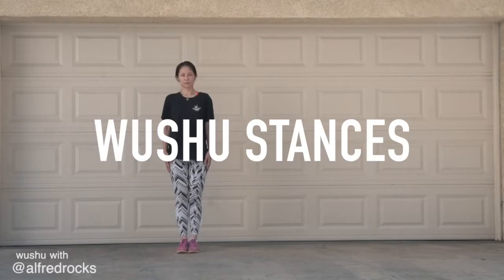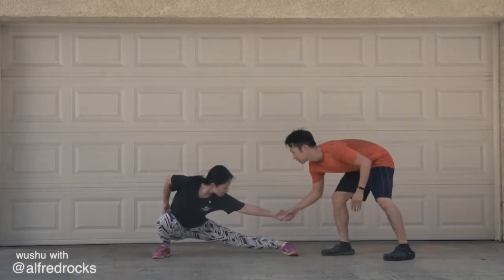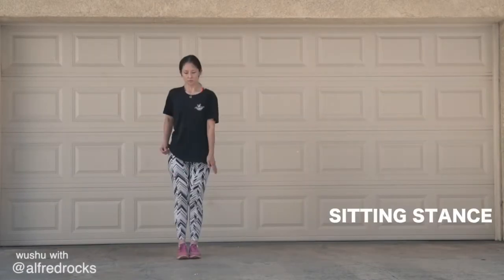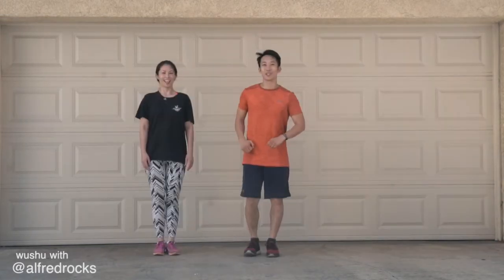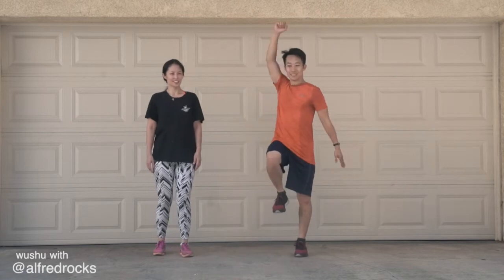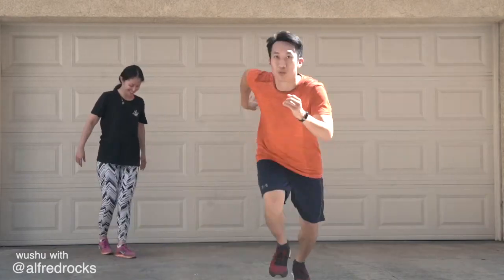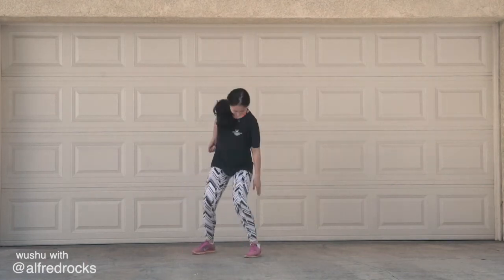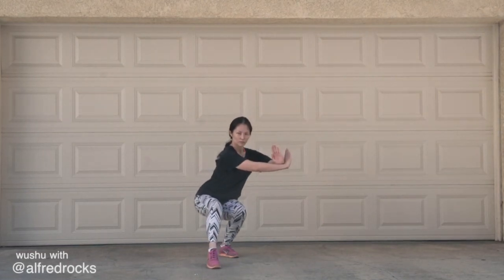Learning 6 Basic Wushu Stances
Alfred Hsing teaches actress Kathy Wu all the basic wushu stances.